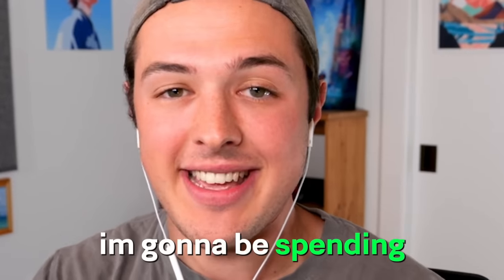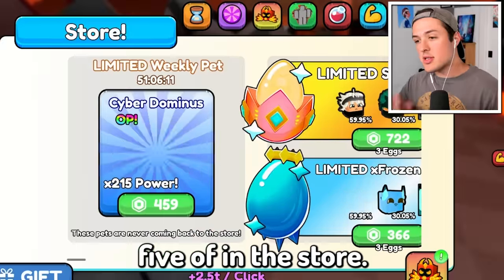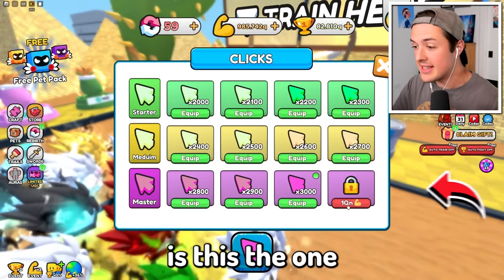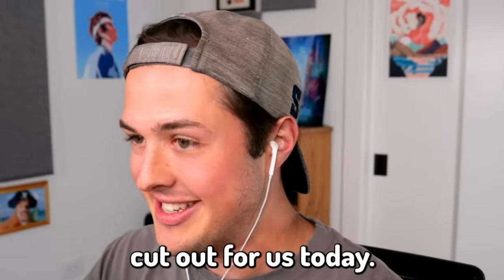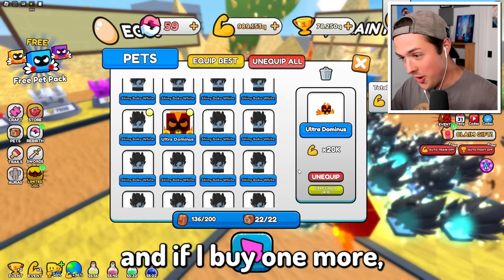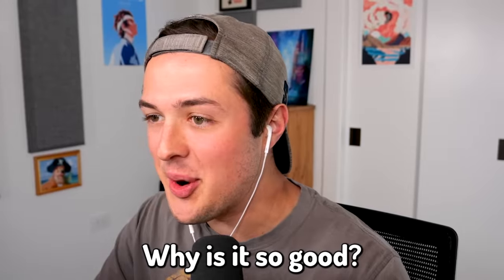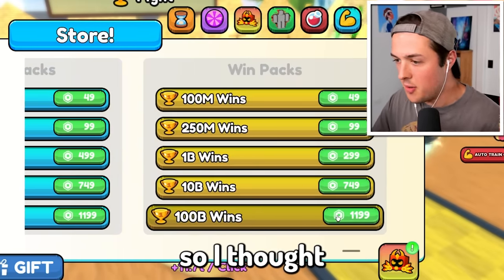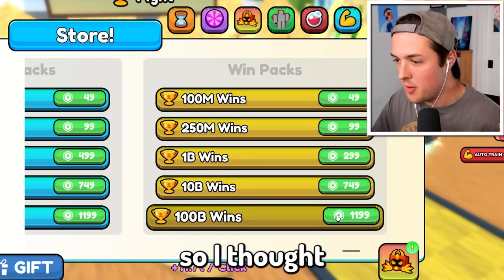I BECAME the BEST PLAYER in ROBLOX PULL A SWORD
I BECAME the BEST PLAYER in ROBLOX PULL A SWORD w/BeckBroPlays